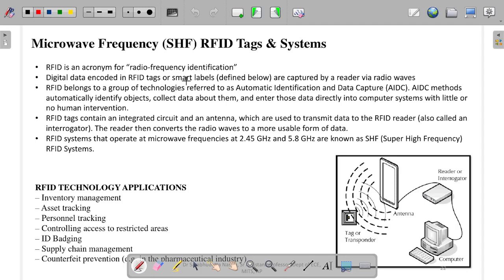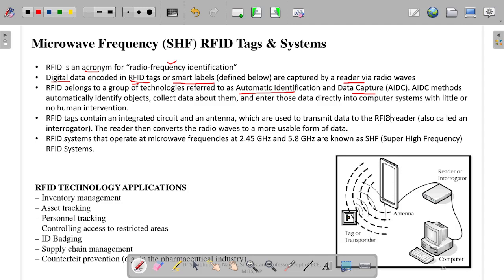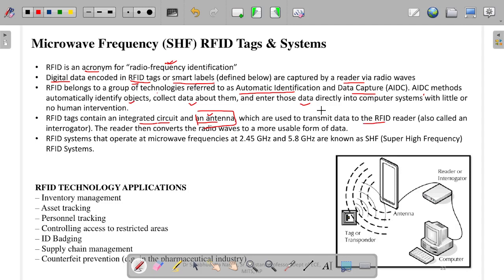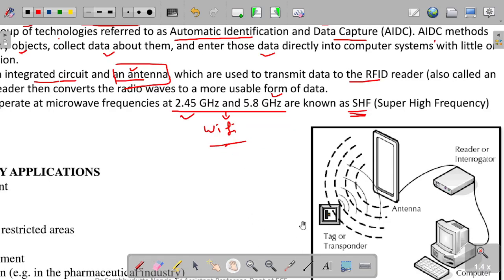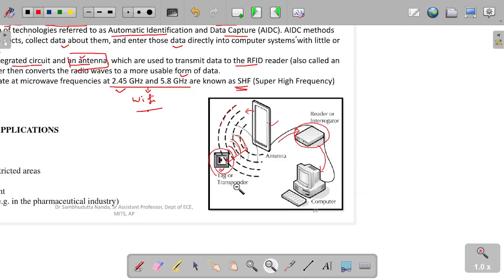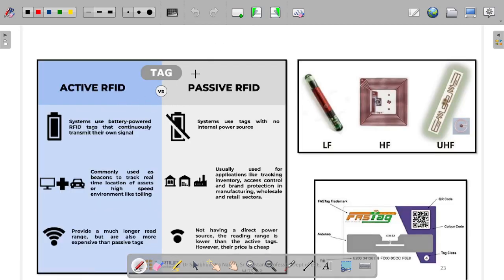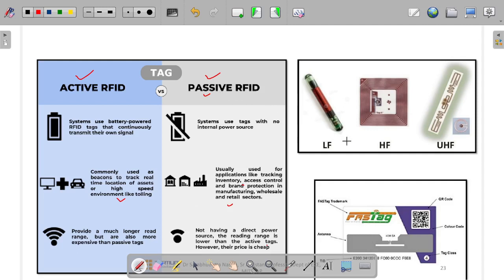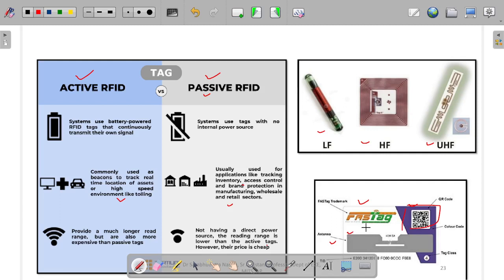[2022] Working of RFID || Applications of Microwave Engineering- Lecture 6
The working of RFID (Radio Frequency Identification) is discussed in this video.
RFID is one of the best applications of Microwave engineering used for Commercial Purposes.